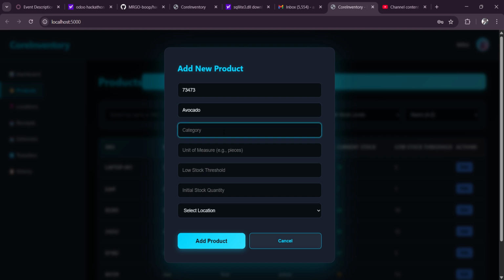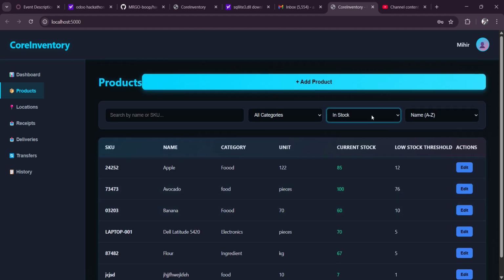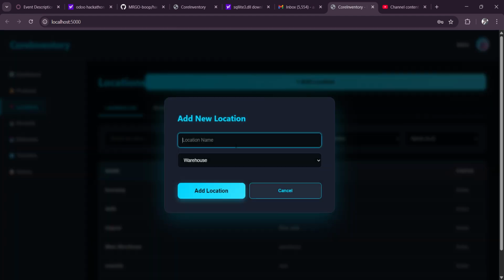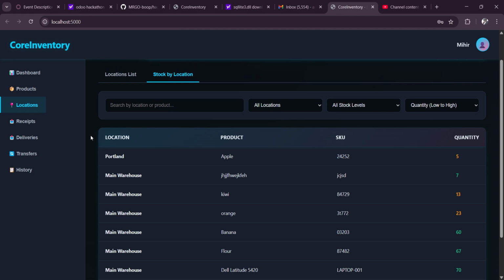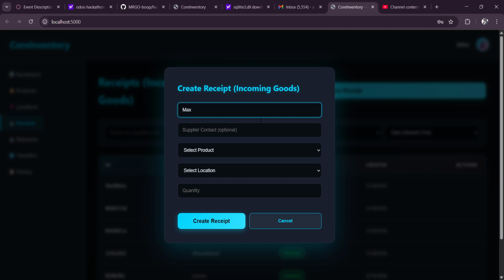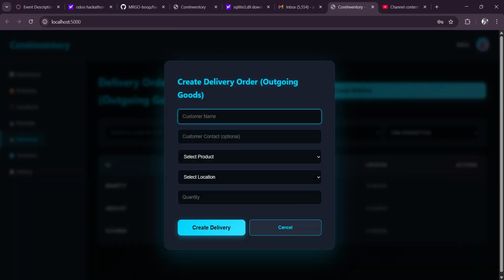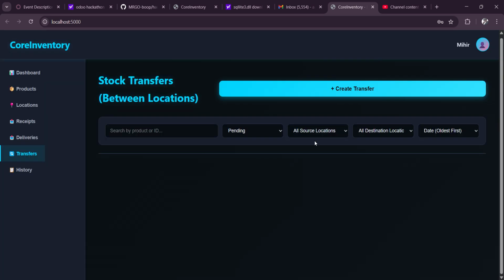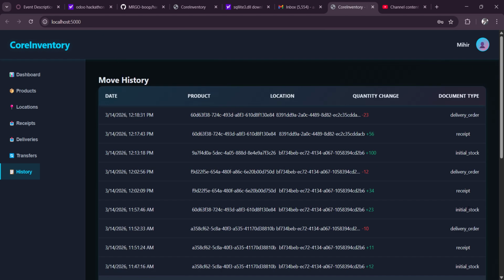CoreInventory Inventory Management System Google Chrome 2026 03 14 17 41 18